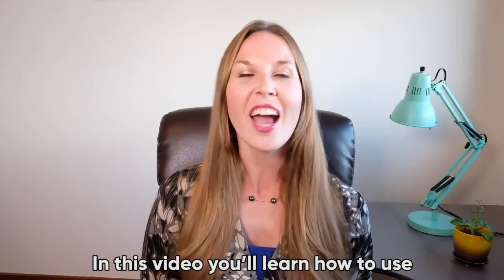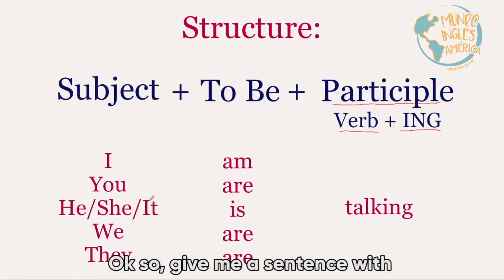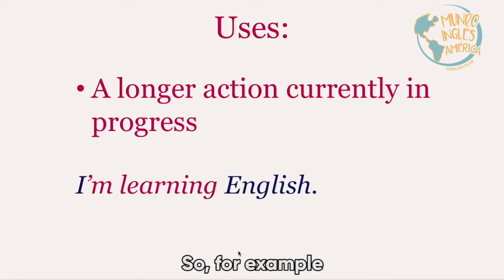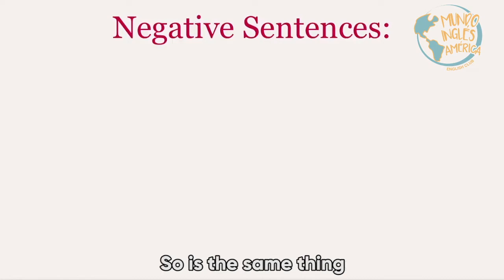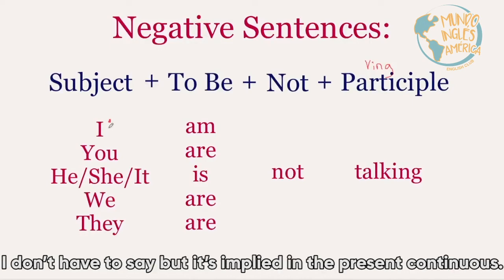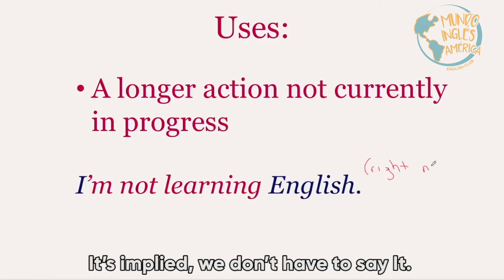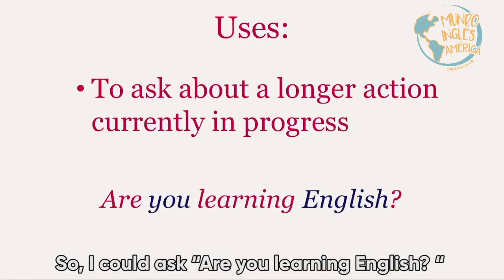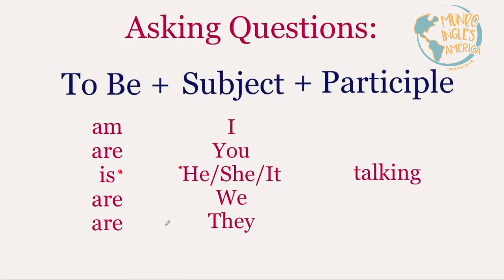Present continuous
Hi! Let's learn about the Present continuous!
Check our facebook page if you want to study with us!